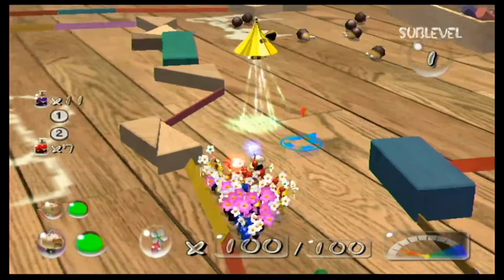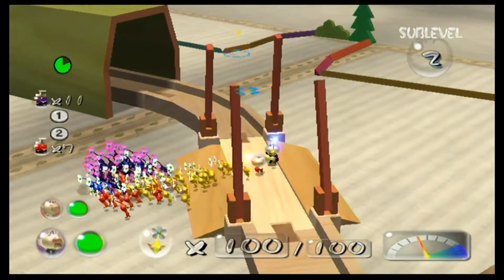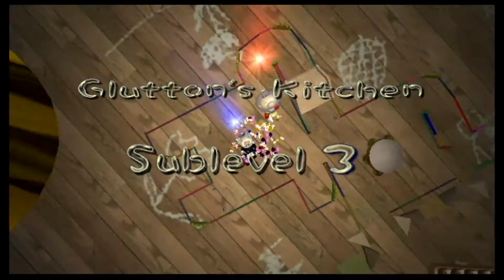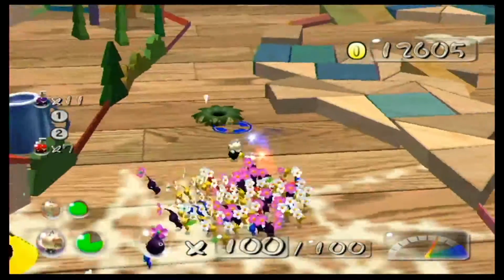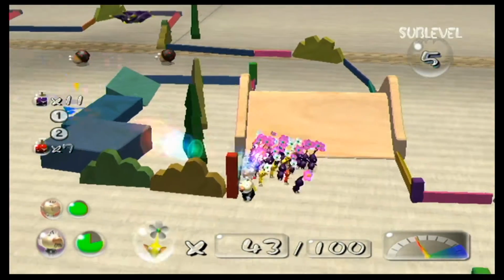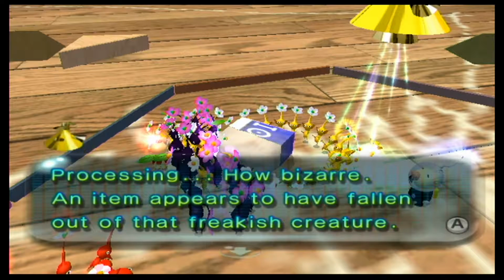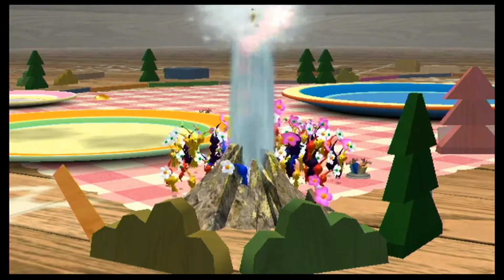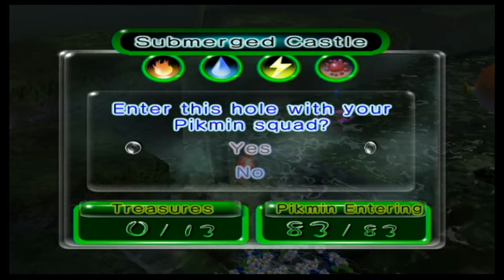Pikmin 2 – Episode 18: Culinary Arts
The Glutton's Kitchen is crawling with Dwarf Bulbears and greedy Breadbugs, but it is also filled with the most delicious treasures Olimar has come across.  However, the next cave to be explored will surely be trouble for the Hocotatians.